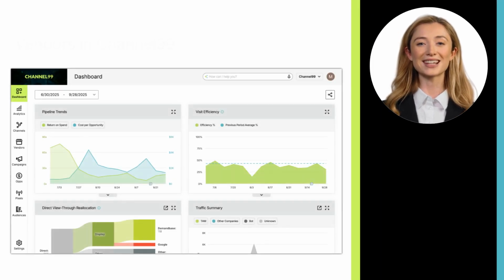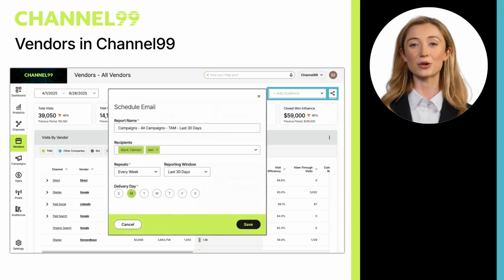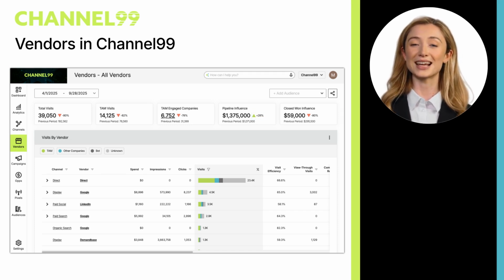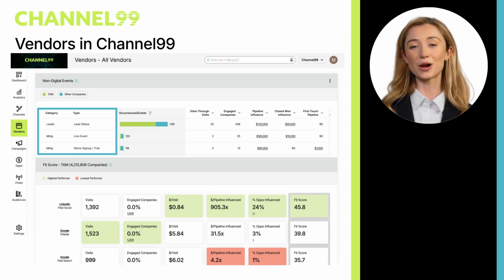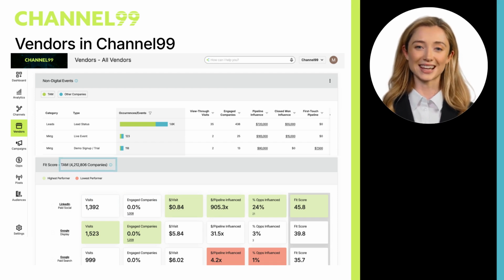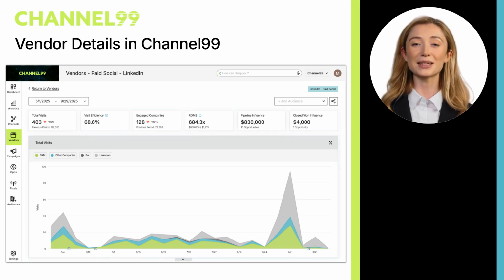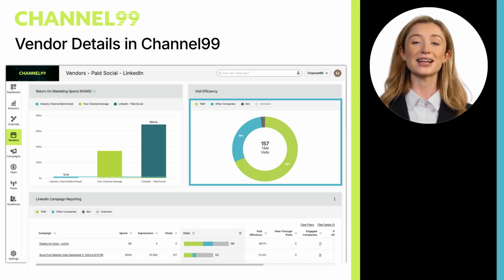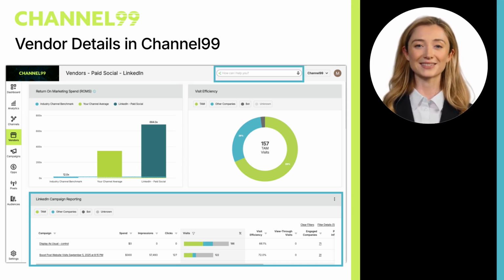Training Vendors In Channel99